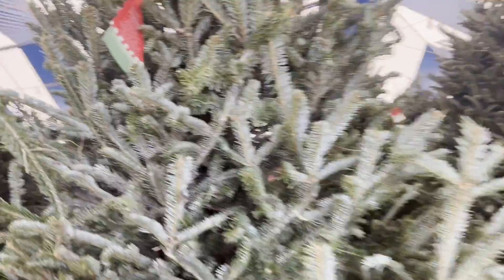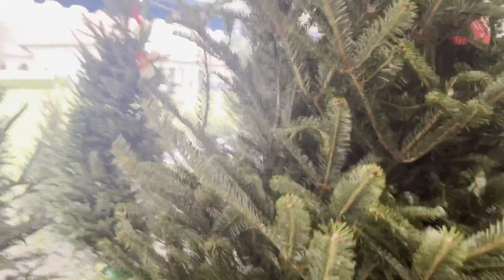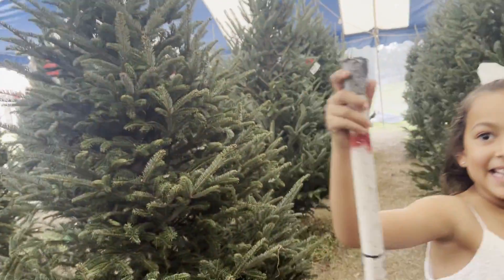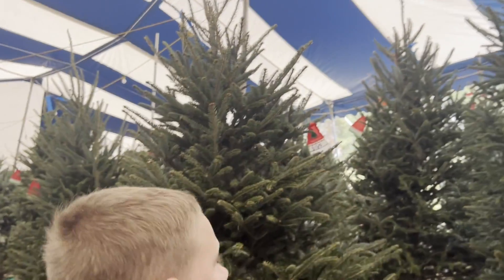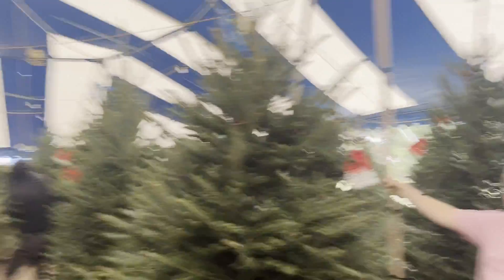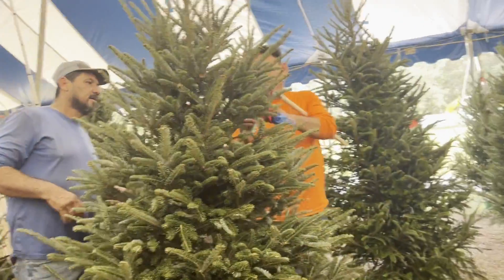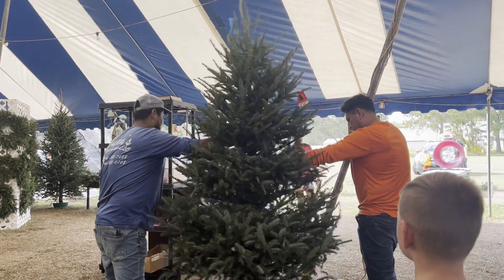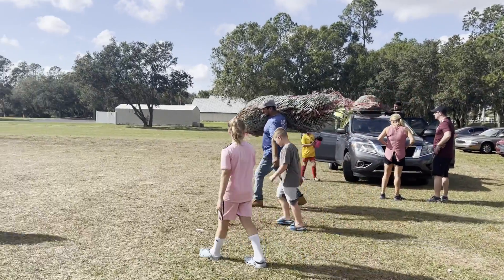Our FIRST REAL Christmas Tree!!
Christmas is around the corner and after Spain we need to catch up on getting ready for ole Saint Nick to visit!!